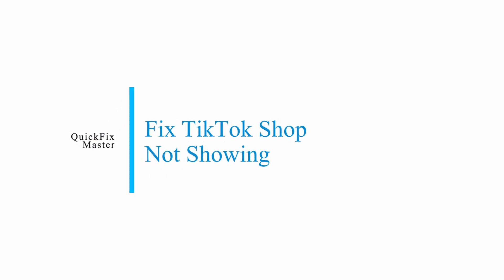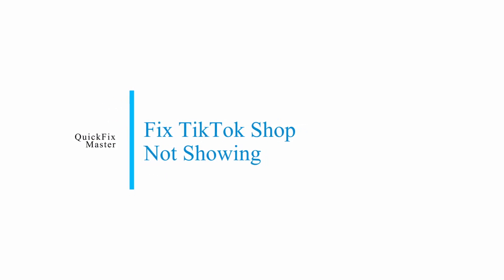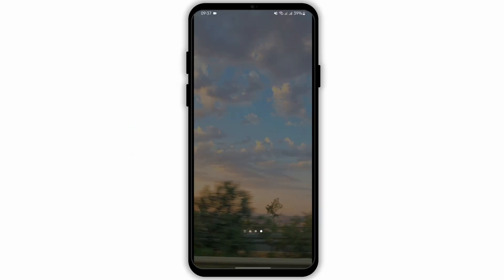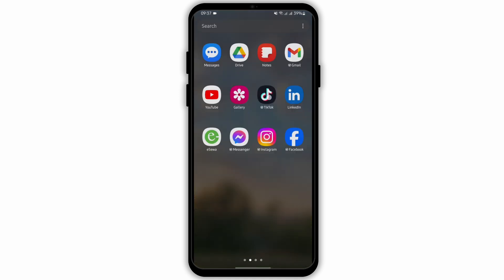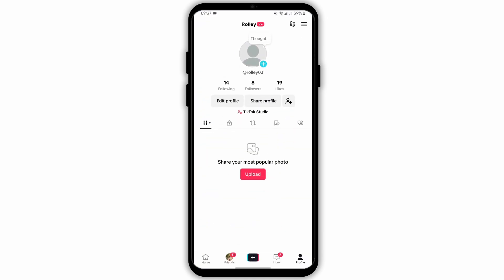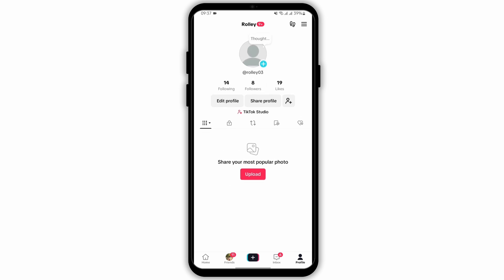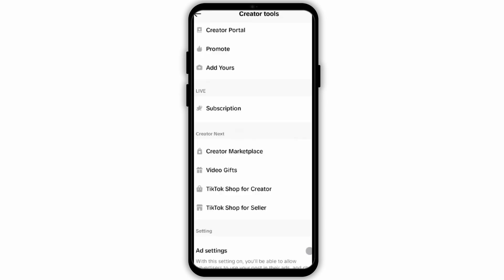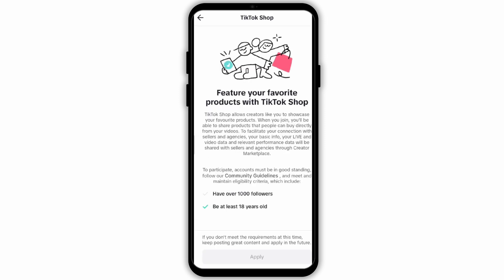How to fix TikTok Shop Not Showing | Best Method | 100% Working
How to Fix TikTok Shop Not Showing | Best Method | 100% Working (2024)

Looking to fix the issue of TikTok Shop not showing on your device in 2024? Follow this step-by-step guide to resolve the problem quickly and effectively.

**Timestamps:**
0:00 - Introduction
0:10 - Fixing TikTok Shop Not Showing

- Explanation of why TikTok Shop might not be showing.
- How to check your app and device compatibility with TikTok Shop.
- Step-by-step instructions on updating the TikTok app to the latest version.
- Tips on adjusting your device settings to ensure TikTok Shop visibility.
- Detailed walkthrough of clearing the app cache and data.
- How to check your internet connection and ensure it's stable.
- Troubleshooting common issues with region restrictions and availability.
- Tips for logging out and logging back into your TikTok account.
- How to contact TikTok support for further assistance if the problem persists.
- Tips for staying updated with the latest TikTok features and shop options.